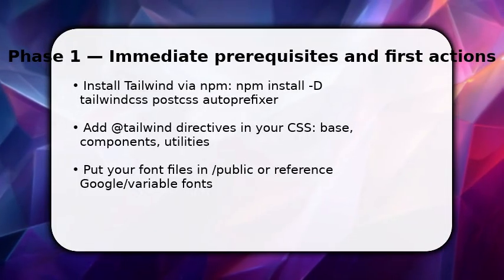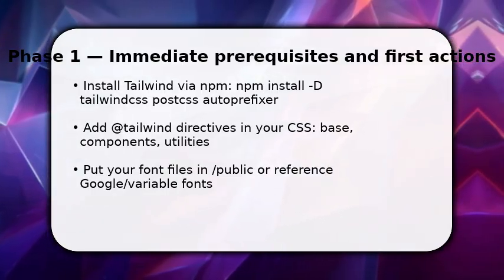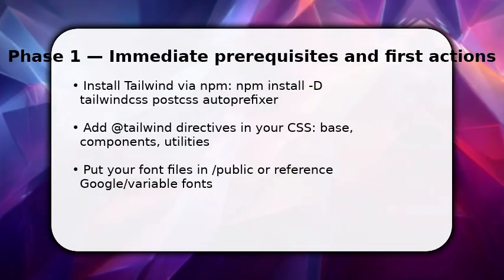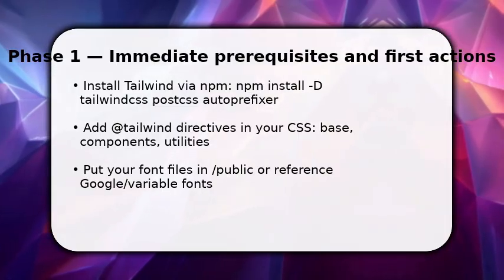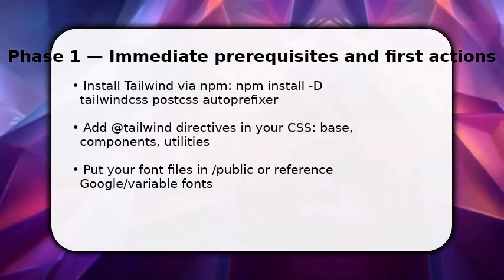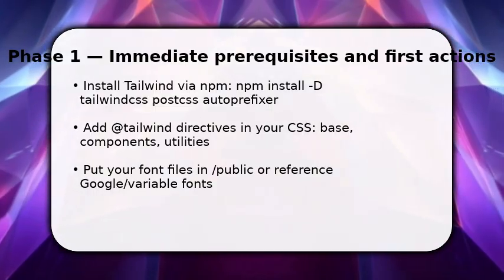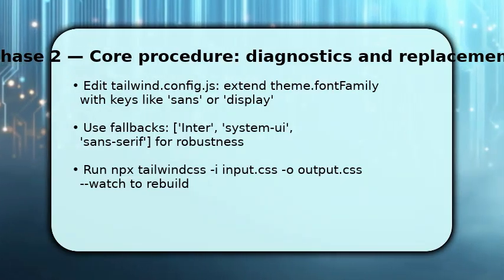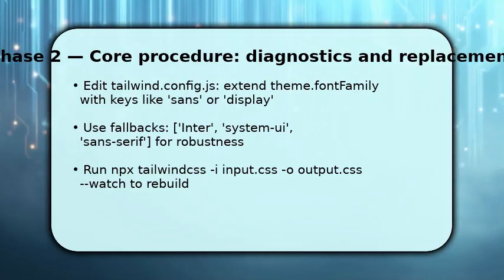How to Use Font Family in Tailwind Css - Step by Step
How to Use Font Family in Tailwind Css - Step by Step | 🔒 Surfshark VPN Deal — Stay private and secure. $1.99/mo + 3 Months Free ▸

Dive into the world of Tailwind CSS and master how to apply different font families with ease. This step-by-step guide will walk you through selecting, applying, and customizing fonts within your project for a polished look.

Tailwind CSS, font family usage, CSS styling, tailor web typography, visual design in Tailwind